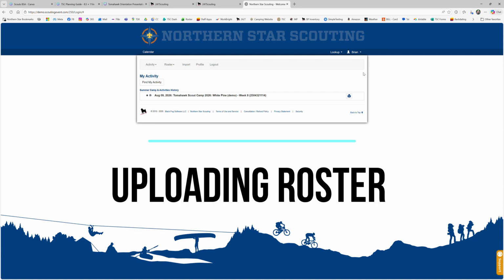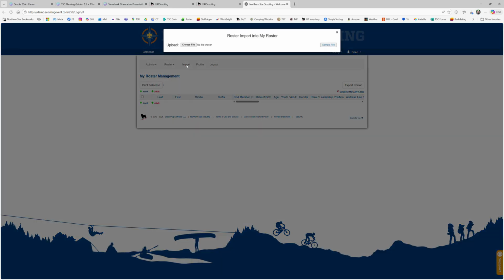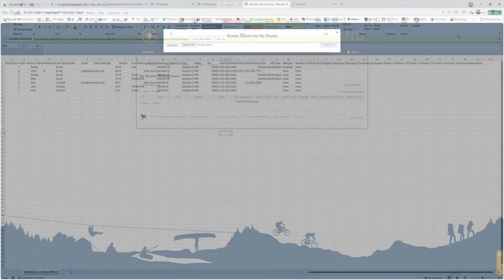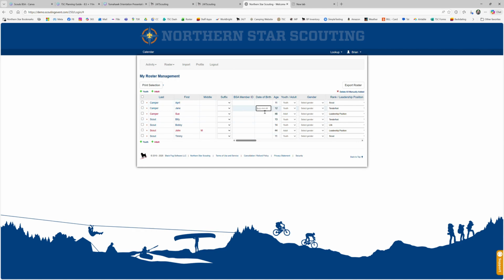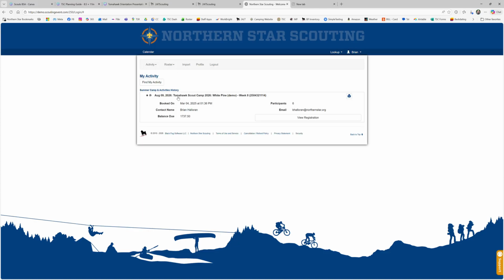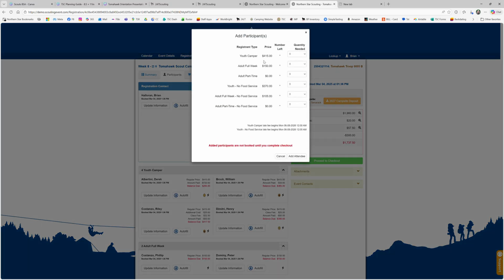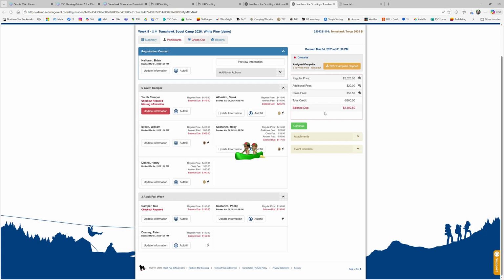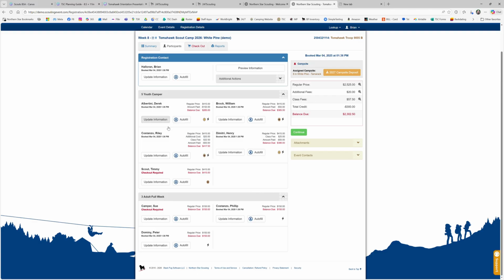Tutorial: UPLOAD A ROSTER